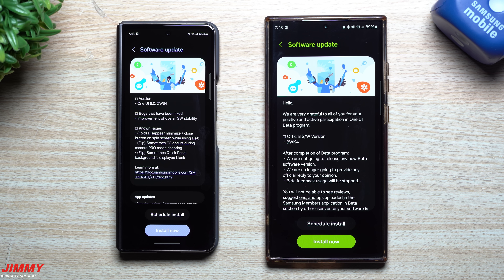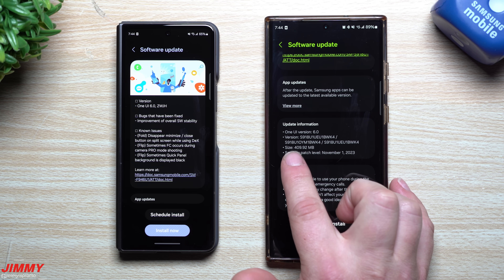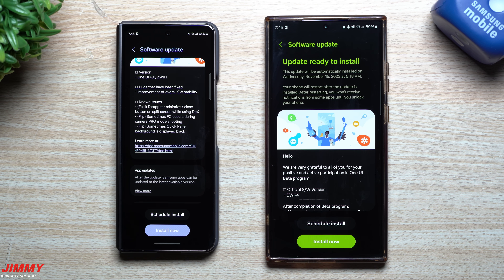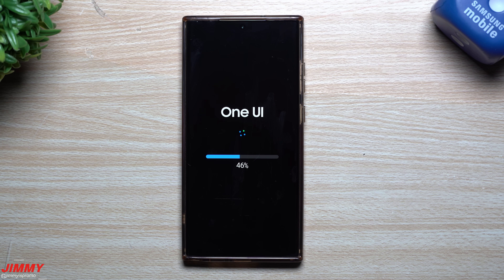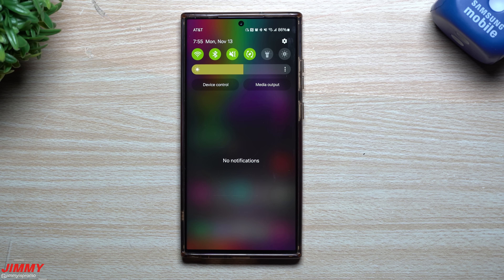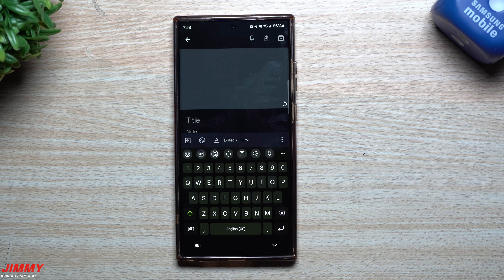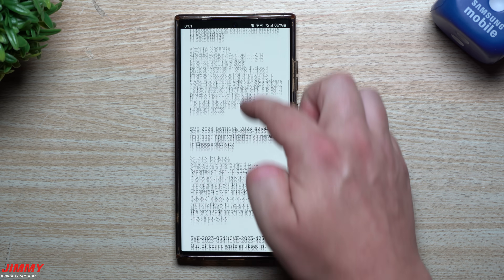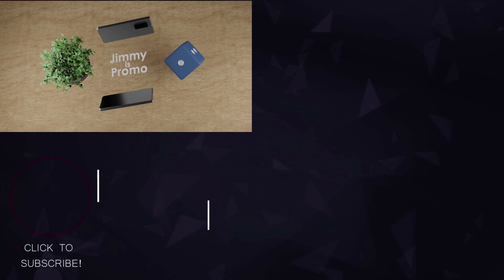Official US Launch of One UI 6 With Android 14 - Some New Features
Welcome to the home of the best How-to guides for your Samsung Galaxy needs. In today's video, we take a look at the official SW Version Launch of Samsung One UI 6 with Android 14 for the United States.

Time Stamps:
0:00 Intro
3:20 Sub Gang
4:00 Little Updates
4:50 Some New Features
6:30 Samsung Mobile Security Updates
7:47 Summary/Ending